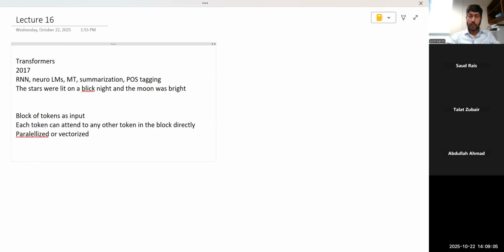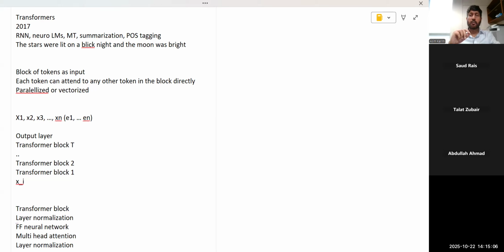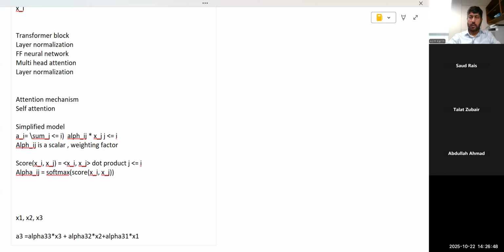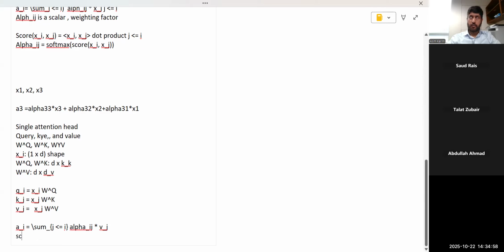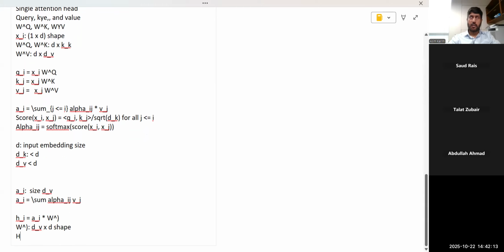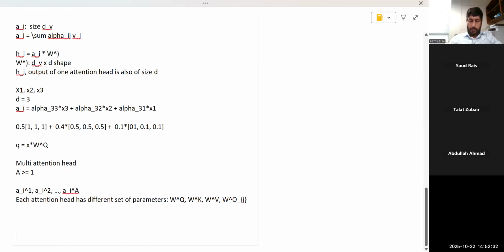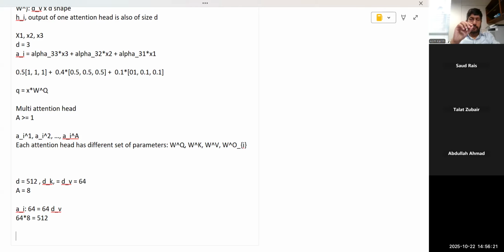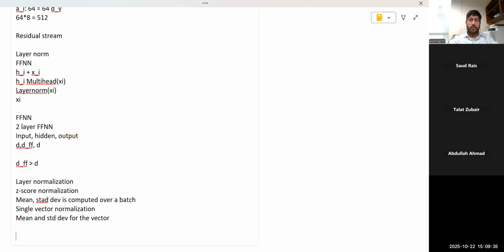CS 5316 - Lecture 16, Transformers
Transformers, attention mechanism, transformer lbock, computations